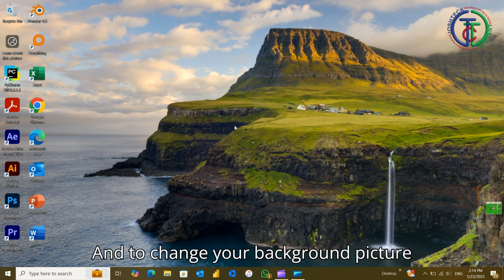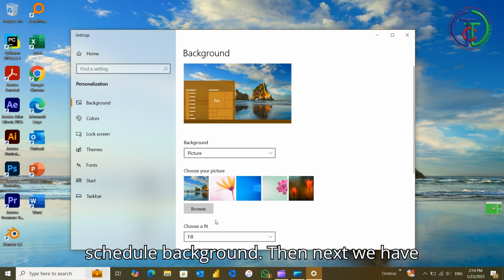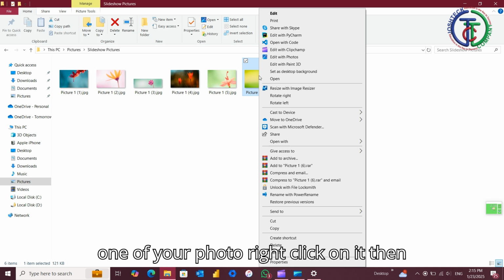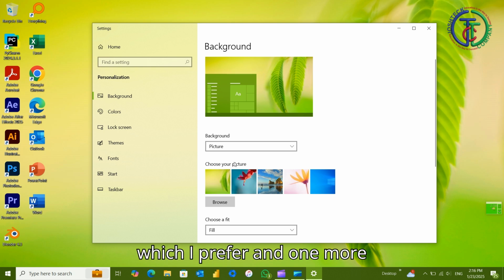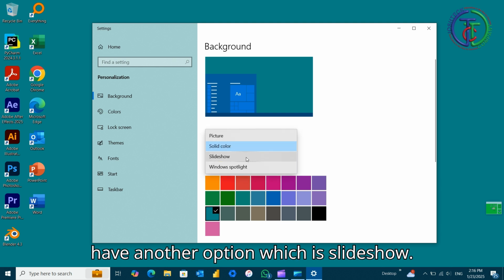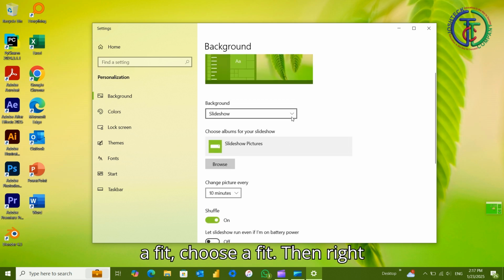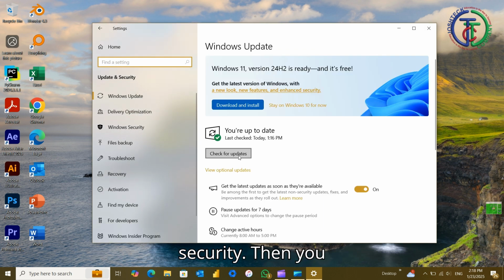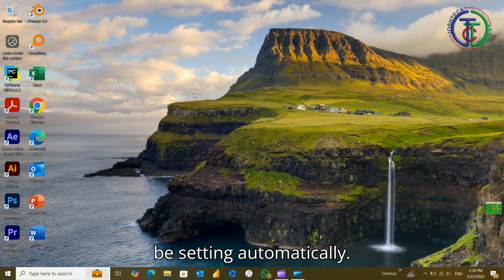Windows 10 Background Personalization SECRETS Tips You Never Knew Existed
Welcome to JoshTeck Company!
Unlock the hidden secrets of Windows 10 background personalization with these tips you never knew existed! Customize your desktop like never before.

Learn how to personalize your Windows 10 desktop by changing the background image. This step-by-step tutorial will guide you through the process of selecting and setting a new wallpaper, whether it's a picture from your collection or one of the default options provided by Windows. Make your desktop truly yours with these easy-to-follow instructions!